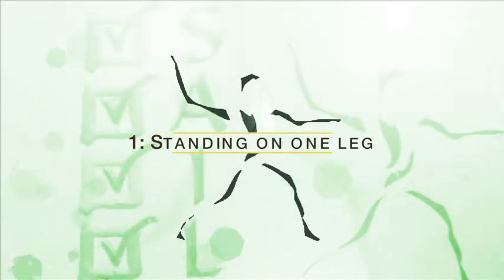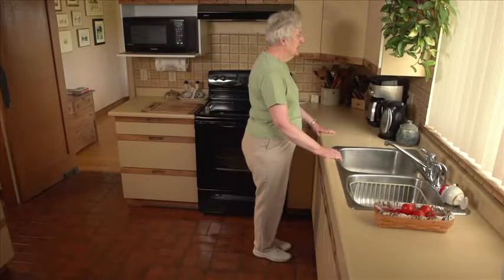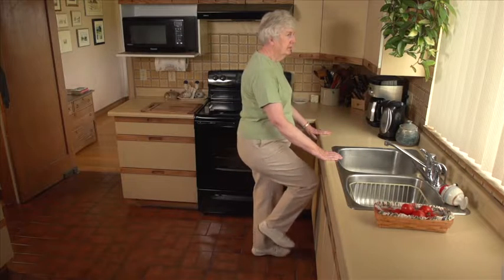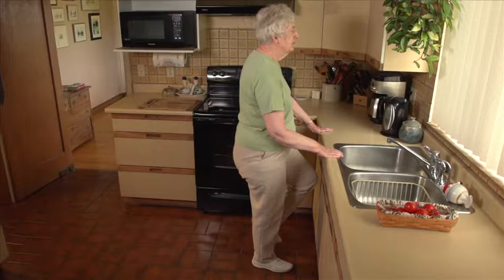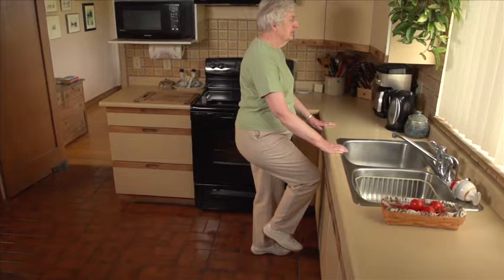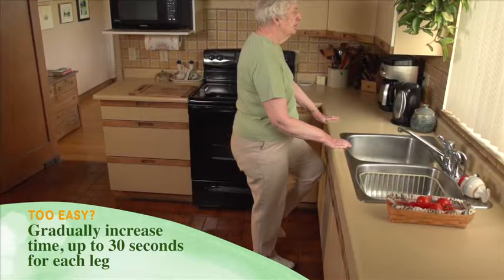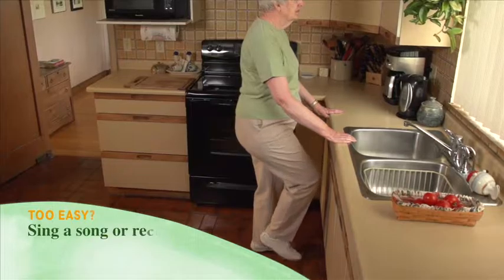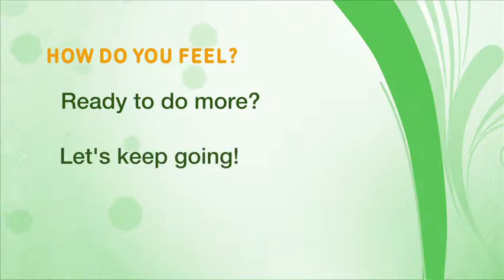Home Activity Program Level 3.1 Moving (Standing on One Leg)